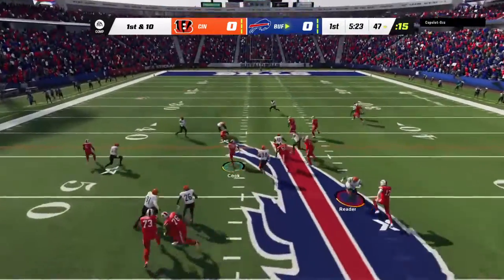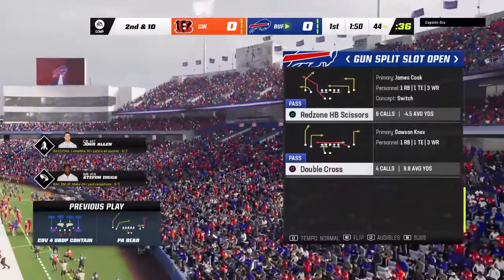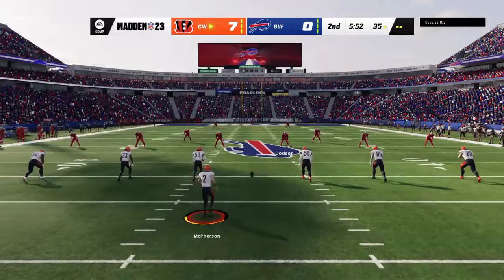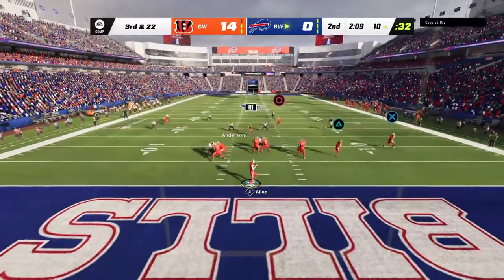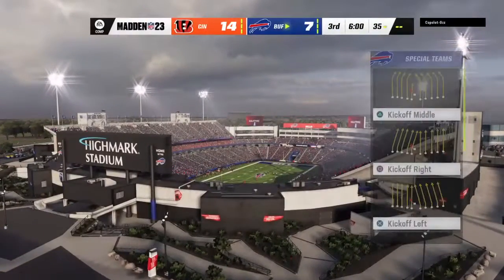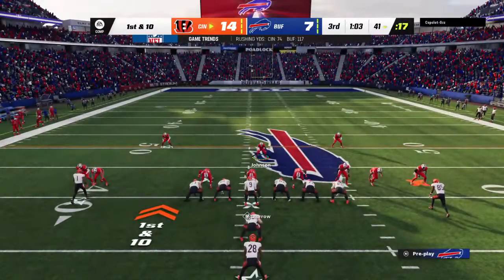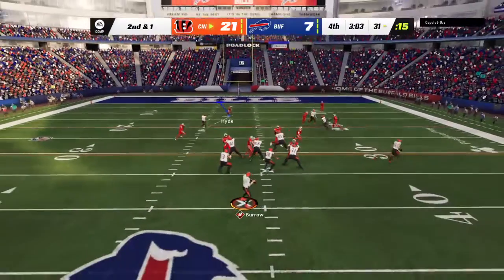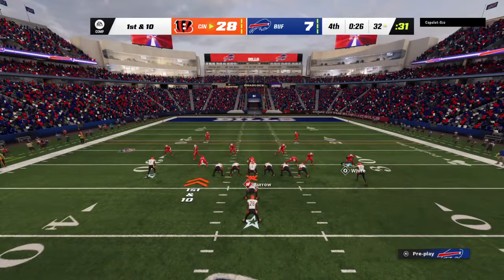Dot Heem Sesh Heem